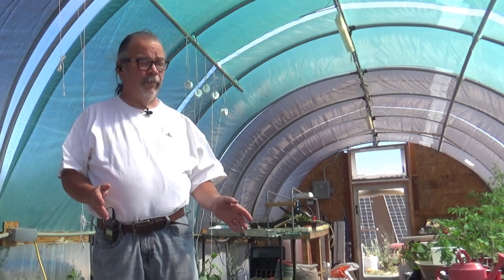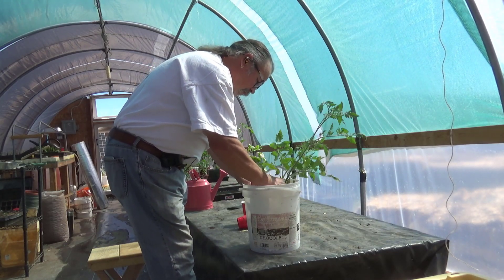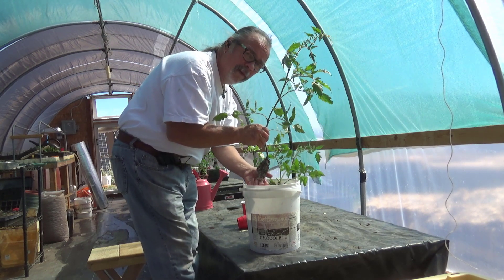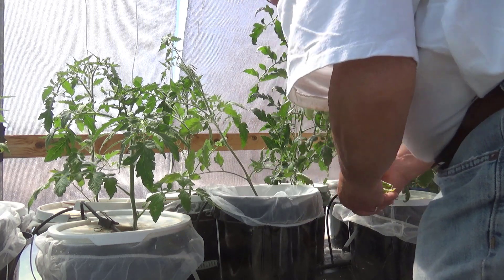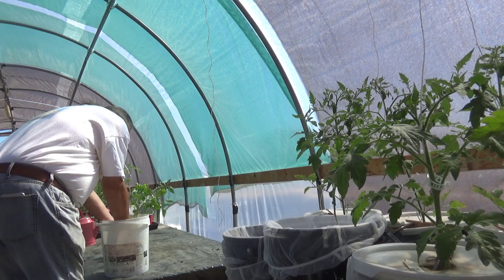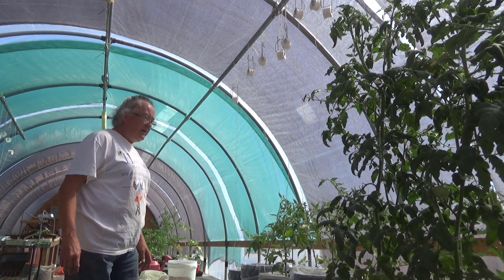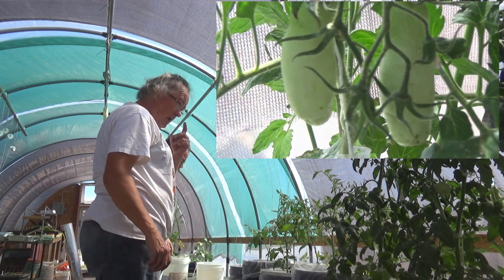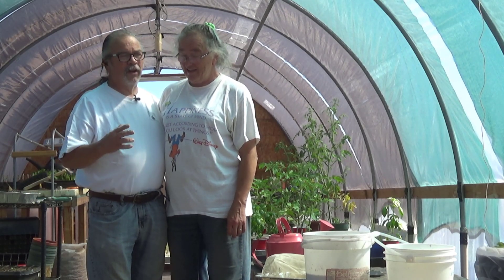Grow Tomatoes In Dutch Bucket - Last Planting Until Fall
We grow Grow Tomatoes In Dutch Bucket - Last Planting Until Fall. We have split our tomatoes between raised beds, straw bale beds, and the hydroponic tomato system. shedwards @teampeacemaker

Take care.

Henry & Irene
BrainStorm Acres